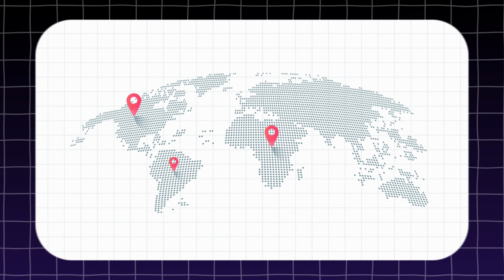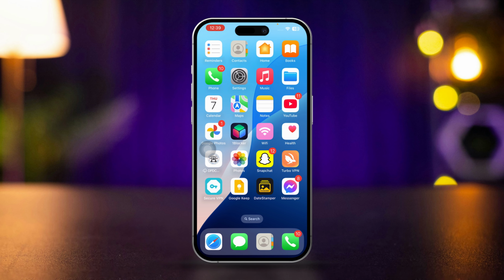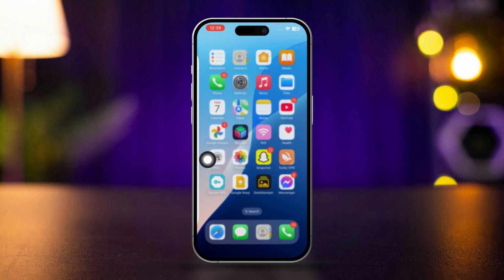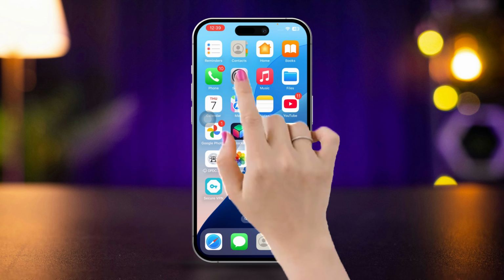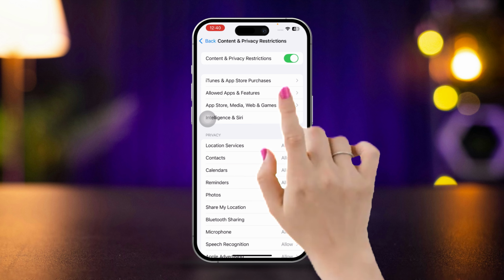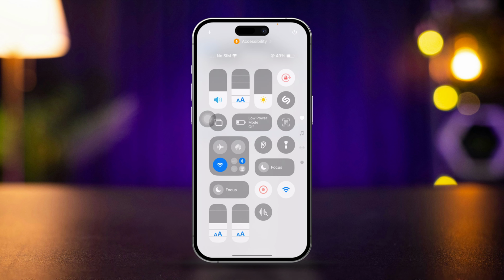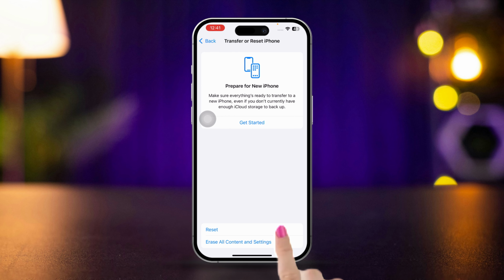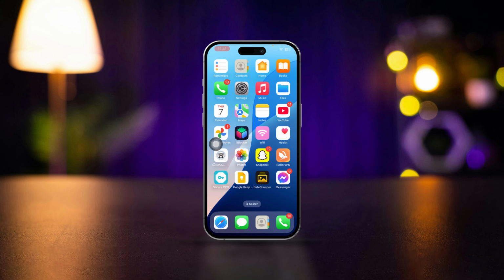How to Fix Find My iPhone Grayout Issue | Solve Find My iPhone Not Working Problem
Struggling with the Find My iPhone settings being greyed out on your iOS 18 device? In this step-by-step tutorial, I'll help you resolve your Find My iPhone disabled issue and troubleshoot the Find My iPhone settings on your iOS 18 device! It's irritating to be not able to click the Find My iPhone option when you are desperately in need of using it or when you can't turn off Find My iPhone keep your location secret!

This is a preference-based option so you should be able to change it whenever you like but this being greyed out can cause a lot of problems! So let's not waste time and get it fixed!

00:01- Video Intro
00:18- Solution 1: Check iCloud
00:41- Solution 2: Check Restrictions
01:16- Solution 3: Restart Settings
01:32- Solution End